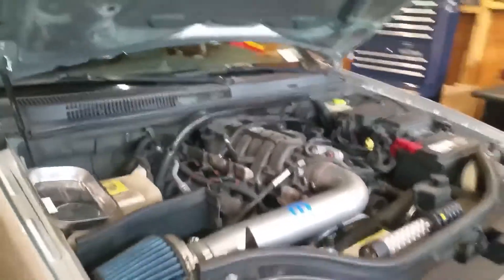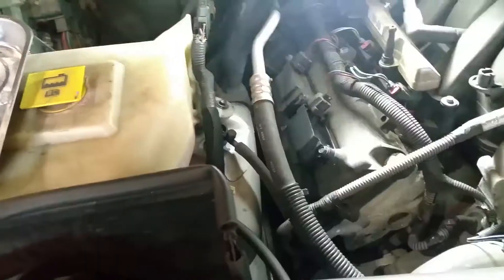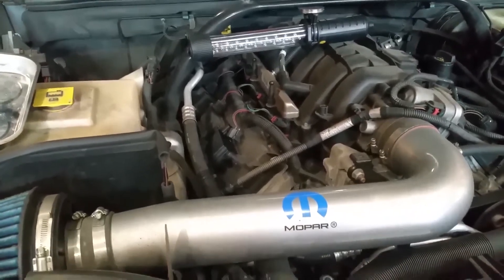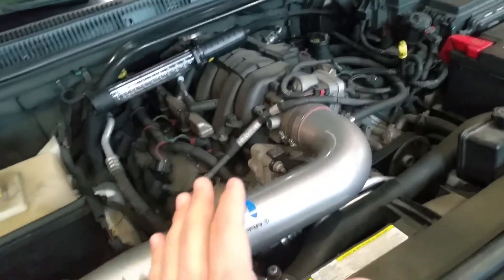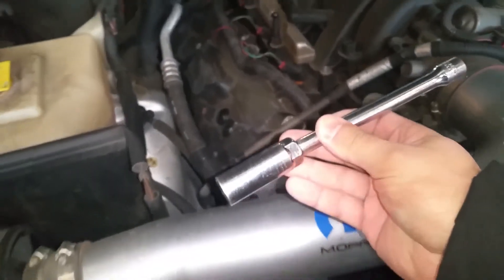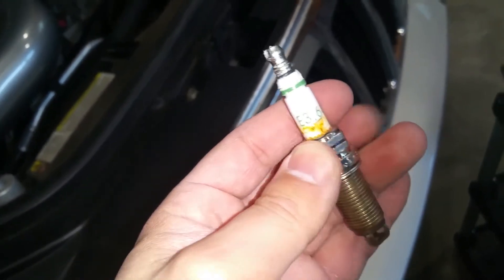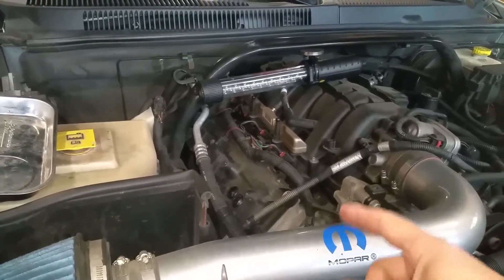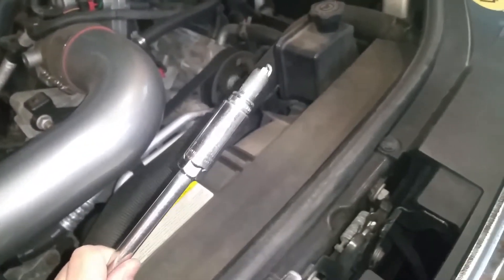Diagnosing Engine Error Code P0302 on Jeep Grand Cherokee and Changing Spark Plugs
Diagnosing and Fixing Engine Error Code P0302 on 2009 Jeep Grand Cherokee WK and Changing Spark Plugs.

I am not a trained, licensed or certified automotive mechanic nor am I a professional automotive repair facility. Please consult with your local dealership and or a licensed and certified mechanic before working on any vehicle and make sure you utilize any and all safety equipment and safety measures at all times. It is also advisable to reference your vehicle’s owner’s manual for proper maintenance of your vehicle and for safety tips when working on your vehicle. Due to factors beyond the control of WATCH ME WRENCH, I cannot guarantee against improper use or unauthorized modifications of this information. WATCH ME WRENCH assumes no liability for property damage or injury incurred as a result of any of the information contained in this video or any of my videos. Use this information at your own risk if you elect to do so. WATCH ME WRENCH recommends safe practices at all times when working on any type of motorized vehicles and or with tools seen, utilized or mentioned in this video. Due to factors beyond the control of WATCH ME WRENCH, no information contained in this video shall create any expressed or implied warranty or guarantee of any particular results. Any injury, damage, or any type of loss that may result from improper use of these tools, equipment, vehicle, failure to utilize proper safety equipment and safety measures or from the information contained in this video is the sole responsibility of the viewer/user and not WATCH ME WRENCH. Please wrench safely.

I can also be found on corvetteforum.com @ Watch Me Wrench